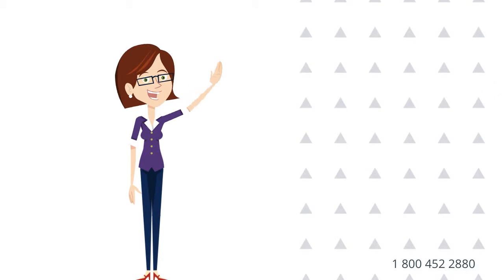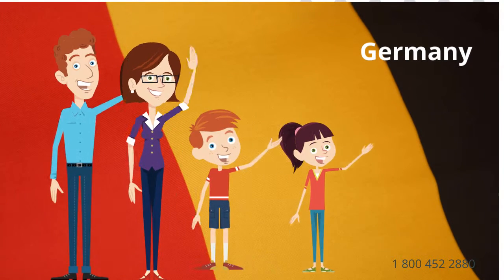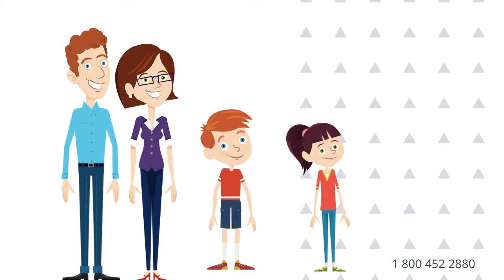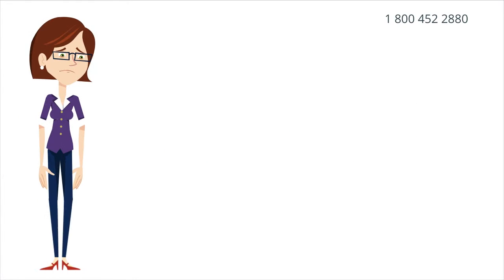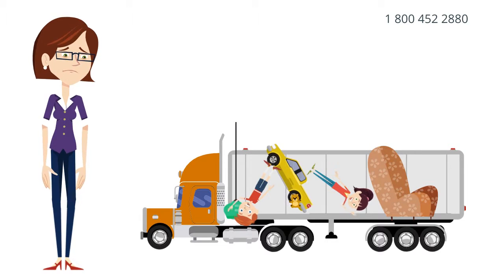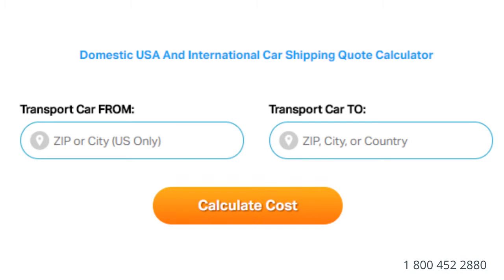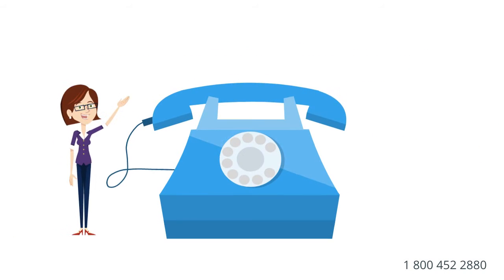Car Shipping Rates Dallas County, Iowa | Cost To Ship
A-1 Auto Transport has over 30 years experience transporting ATV, motorbike, heavy machinery, military, classic, open air, door to door in and out of Iowa. We offer international and domestic shipping services to and from Iowa. We are proud to offer the easiest booking system with the most affordable prices in the transport industry.